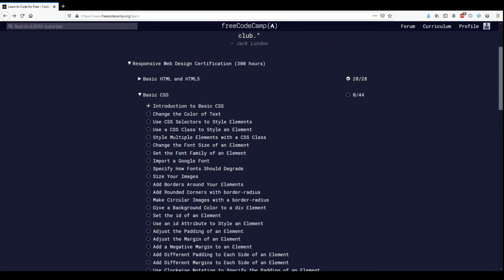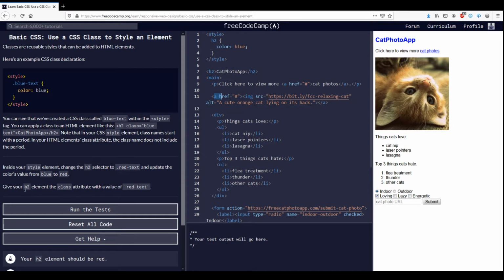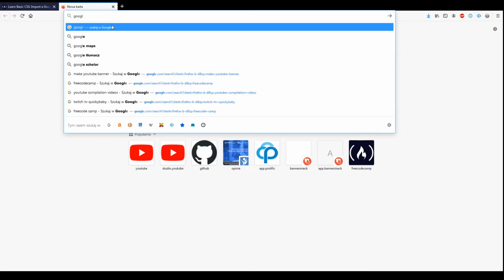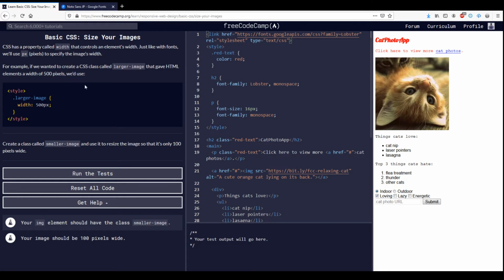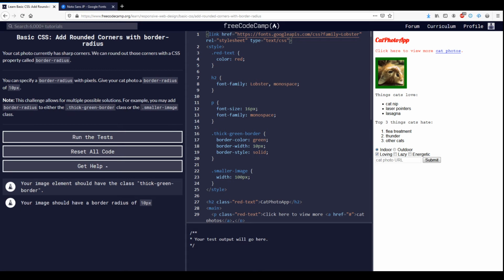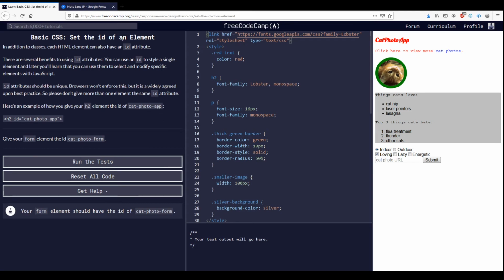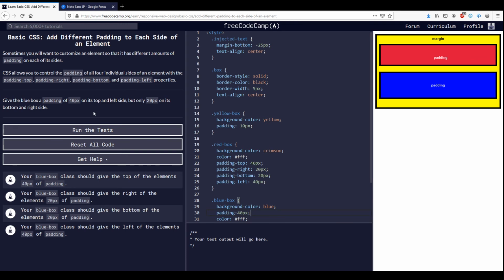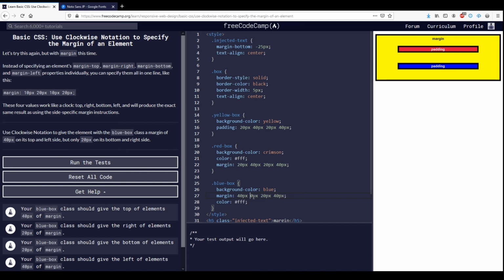Coding freeCodeCamp - Basic CSS part 1/2